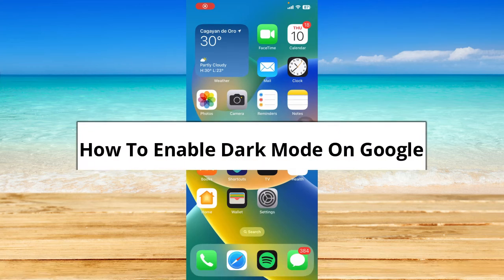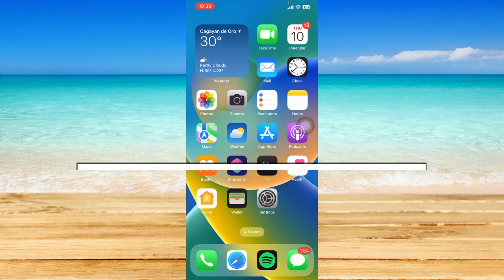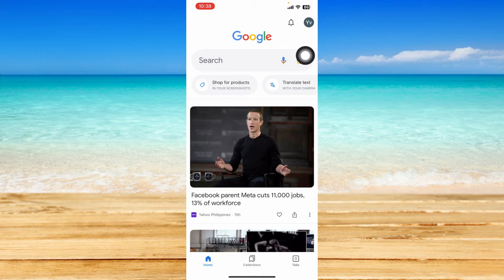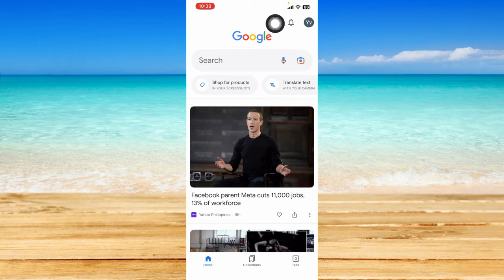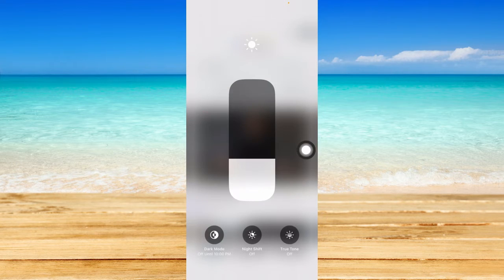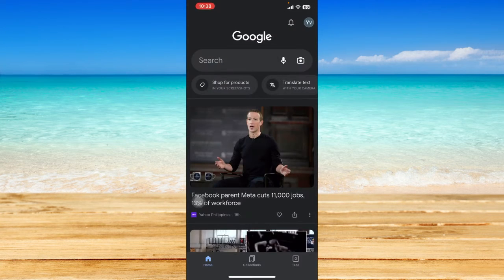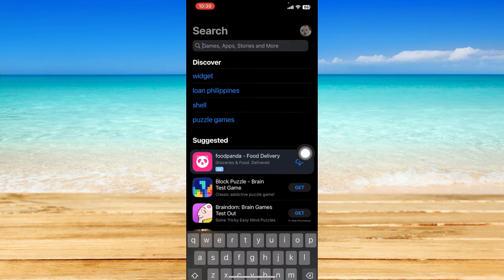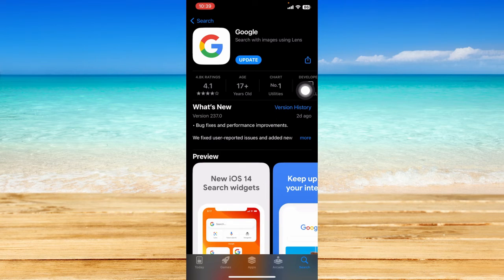How To Enable Dark Mode On Google